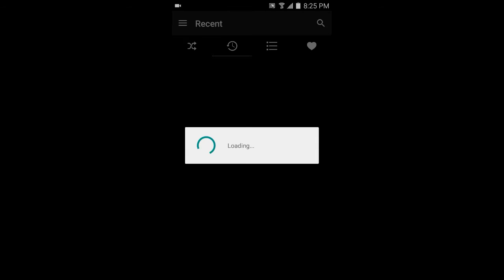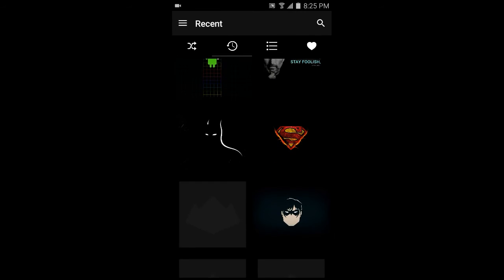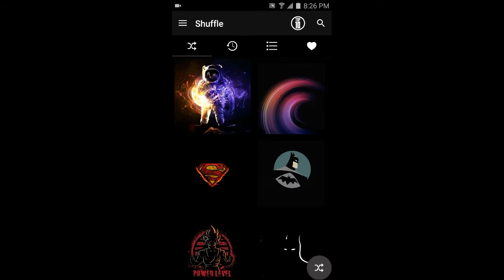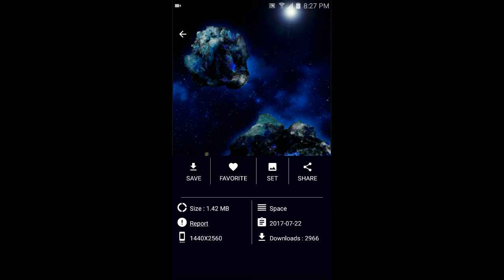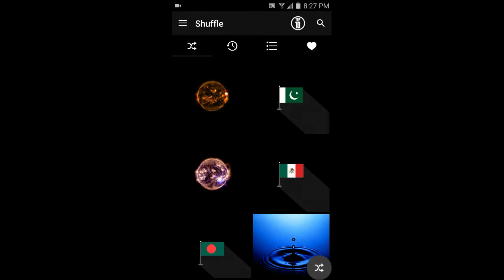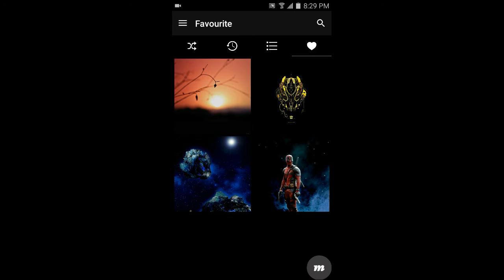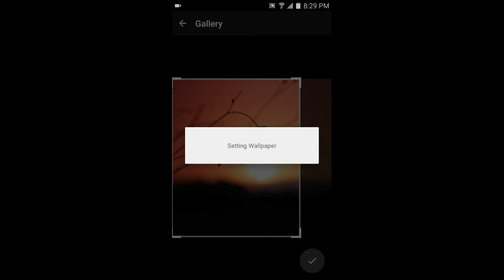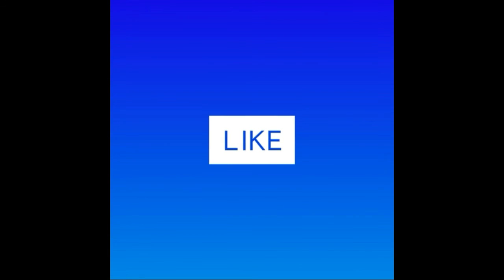Best Wallpaper App (July 2017)